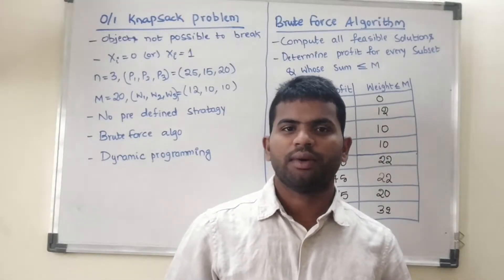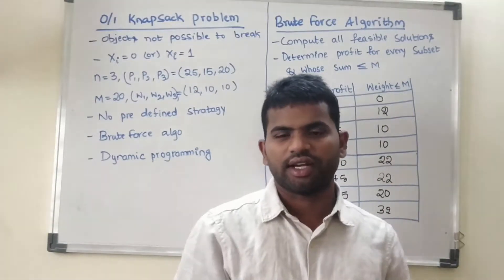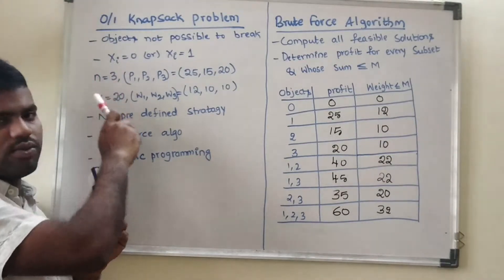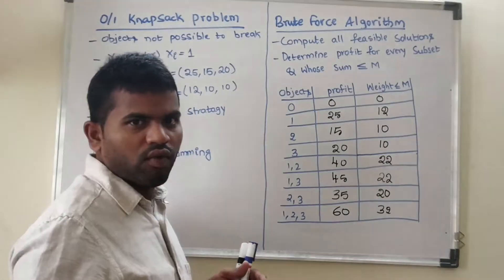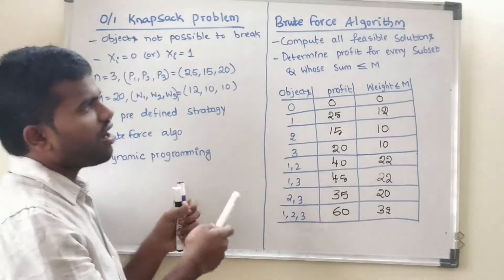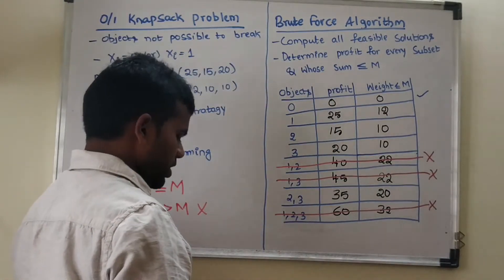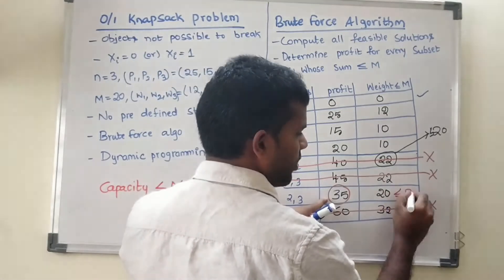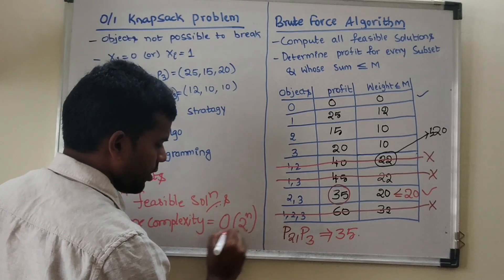Algorithms | 0-1 Knapsack algorithm introduction and Knapsack using brute force method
0-1 knapsack problem explained very easily in this video, and it will be useful in GATE.